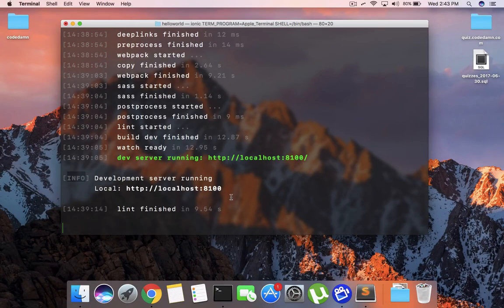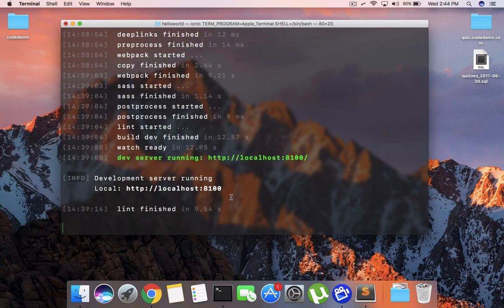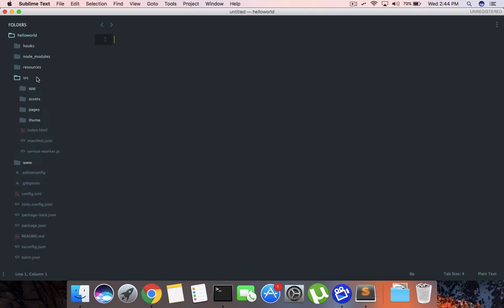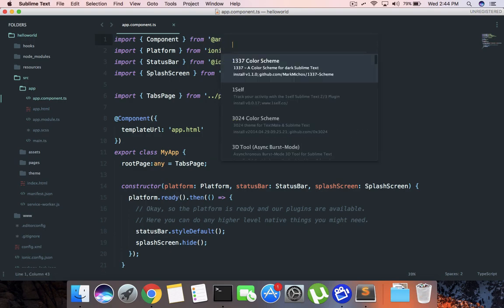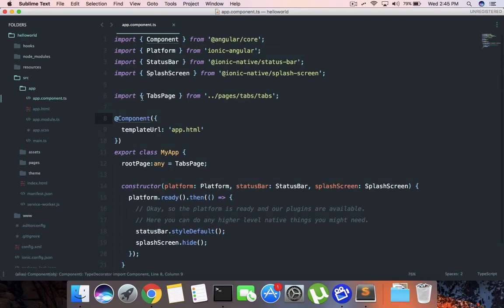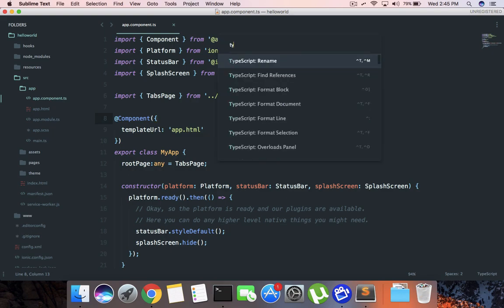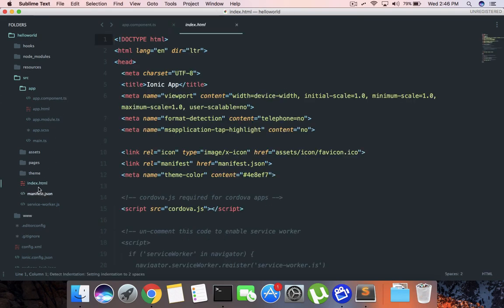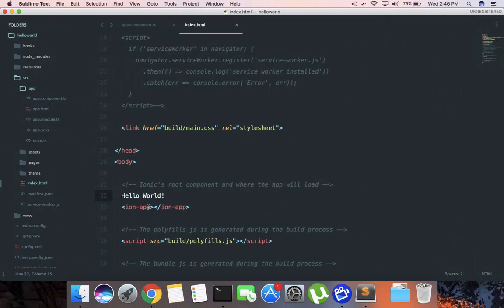Setup SublimeText + Ionic: Ionic 3 Tutorial 4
Learn how to setup sublimetext   ionic to work effortlessly with ionic framework.